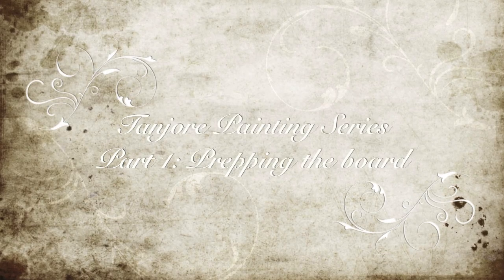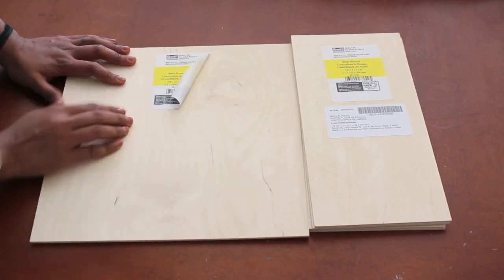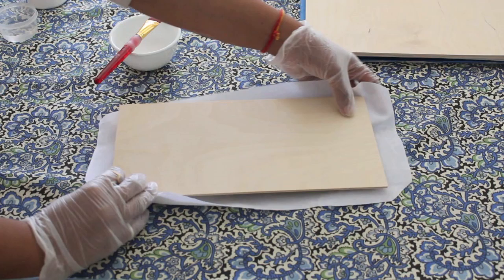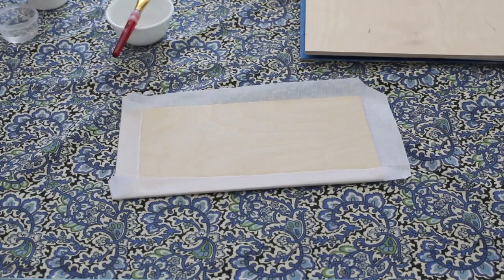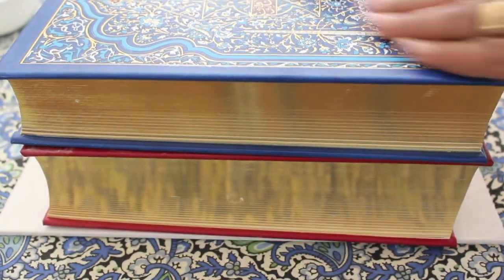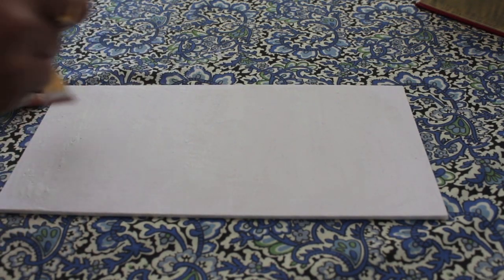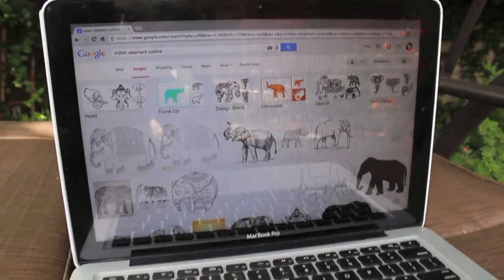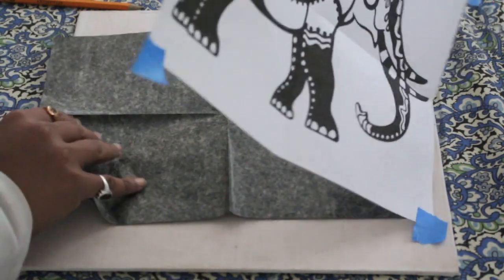Tanjore Series - Board Prep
Chalk powder

Craft glue

Buy basic colours like red, blue, black and white